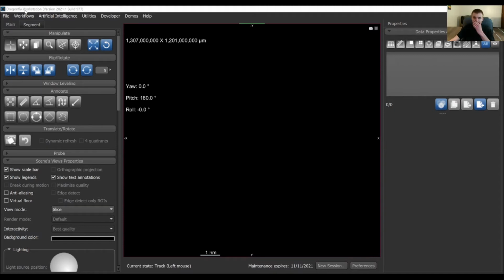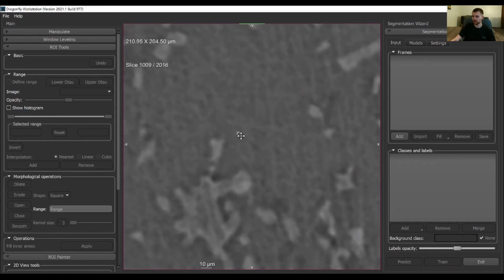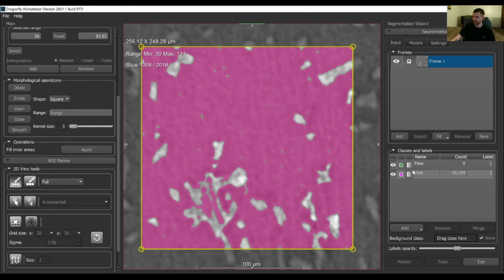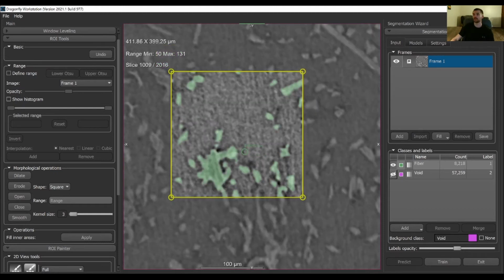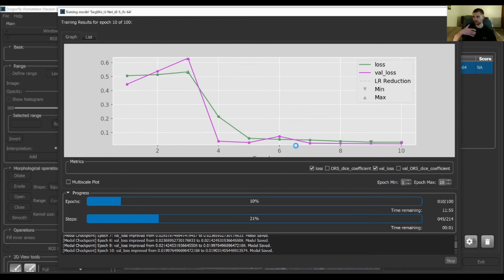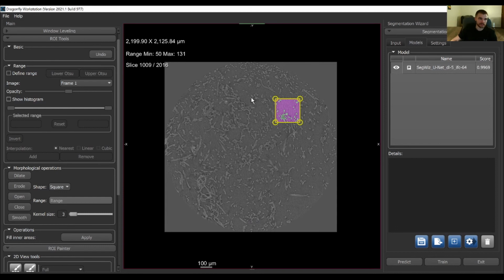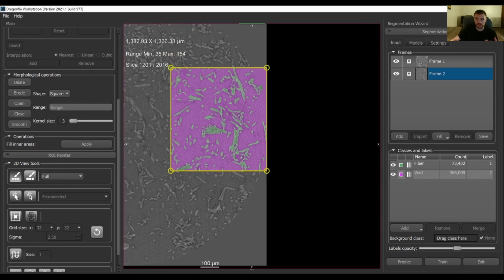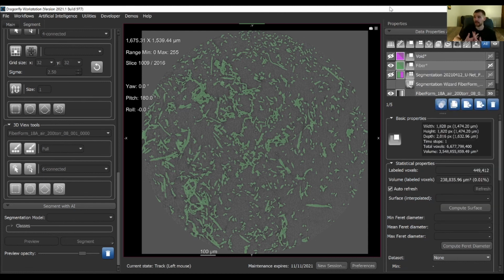Dragonfly Segmentation Wizard Tutorial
In this tutorial, Ben will introduce you to Dragonfly's Segmentation Wizard, a tool for rapid development of deep learning models. These models can be used for TPS material segmentation, as well as image super-resolution and noise reduction (super-resolution and noise reduction are not covered in this tutorial).